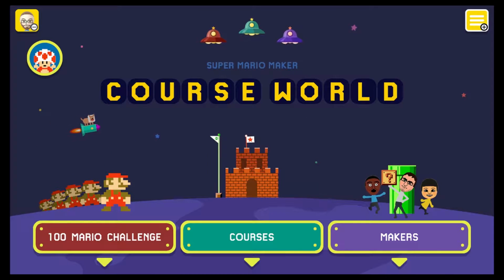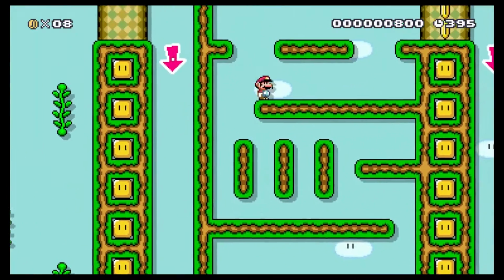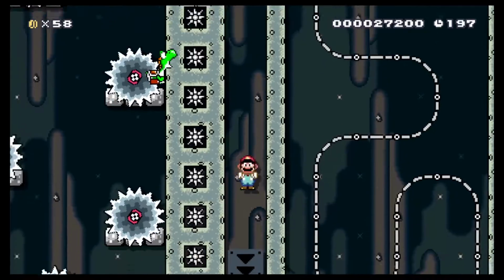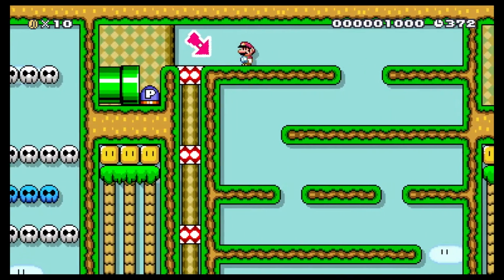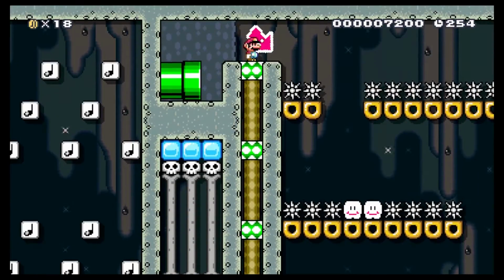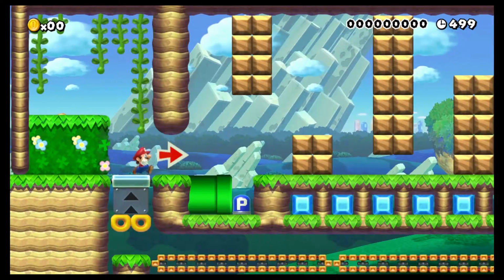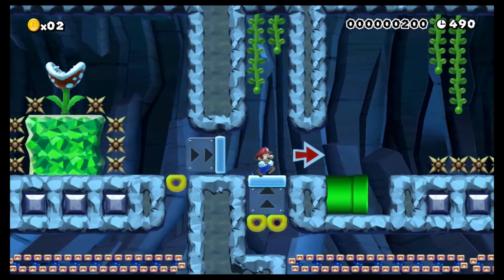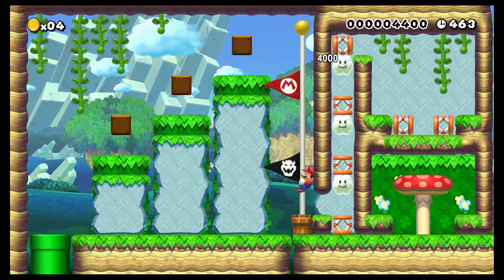Super Mario Maker - Fun to Play [#2] - RACE Levels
Welcome to Fun to Play - Episode 2! Race levels!
This is a Super Mario Maker series dedicated to awesome levels that are unique and really fun to play.

== Levels ==
● Race To The Top!: 16BE-0000-01D9-3B25
● Race To The Bottom!: 2A3E-0000-01F1-E814
● Race To The End!: 00AF-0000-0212-E053

== Music ==
Intro:
Fun - Vibe Tracks